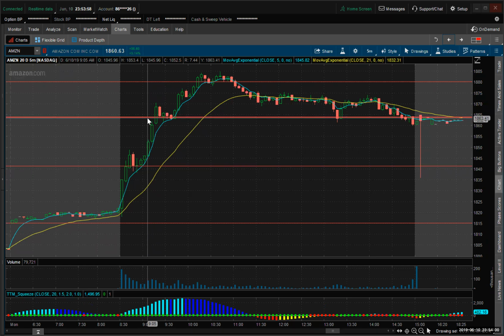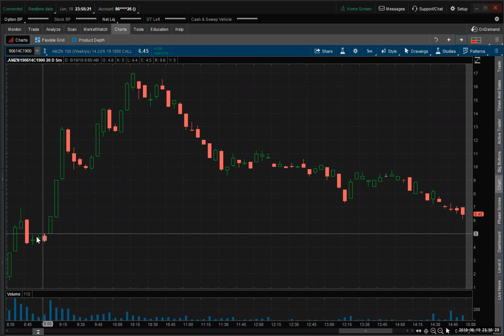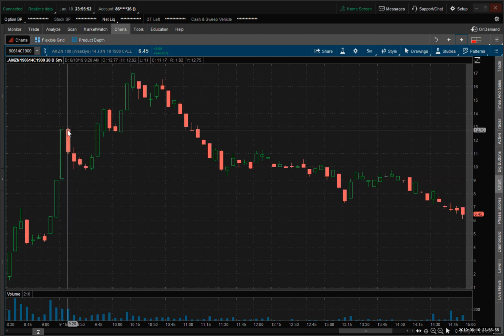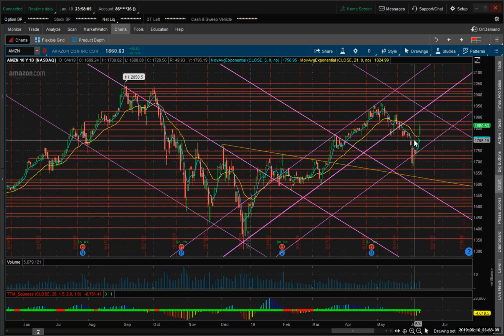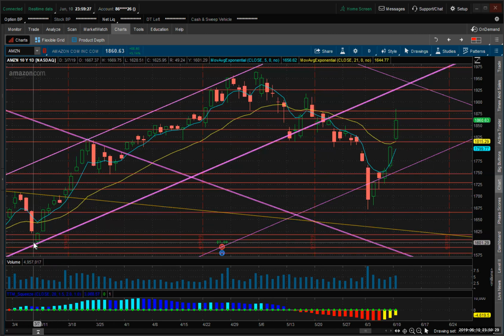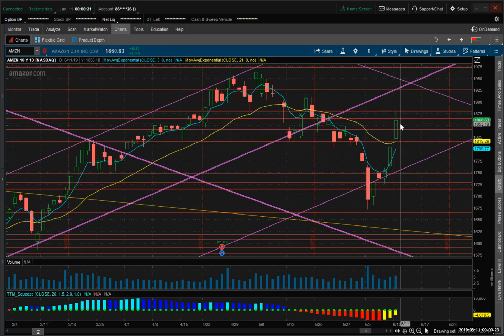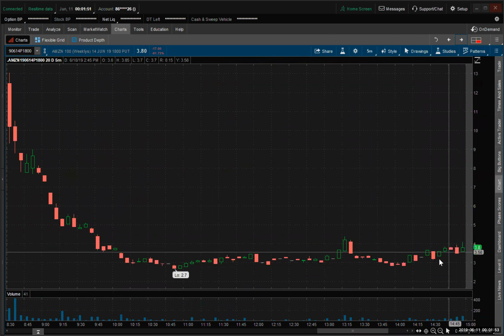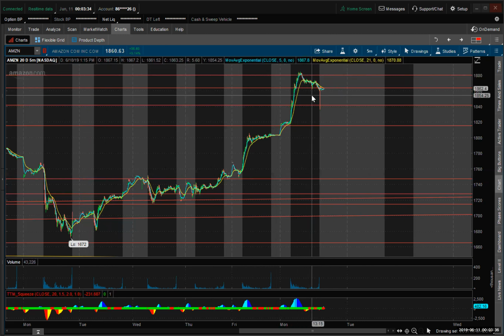AMZN Review 6/10/2019